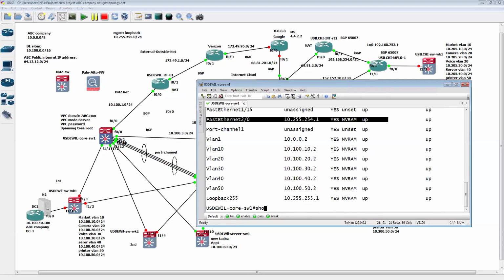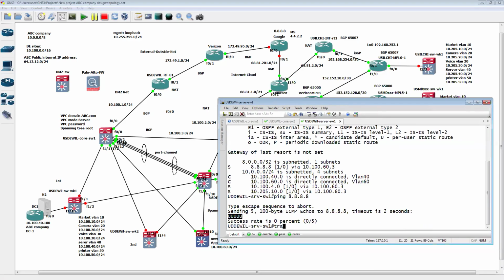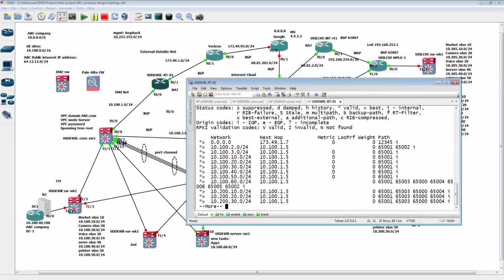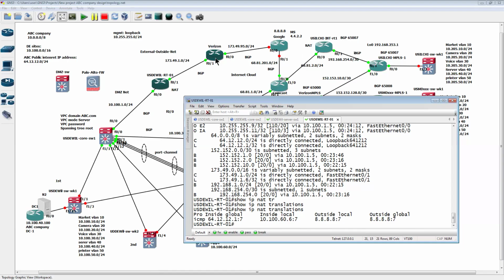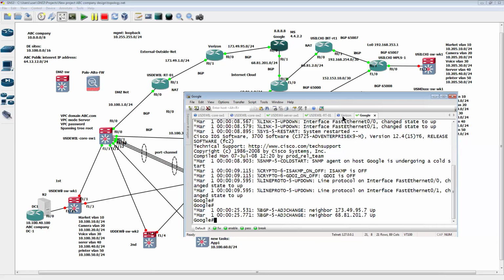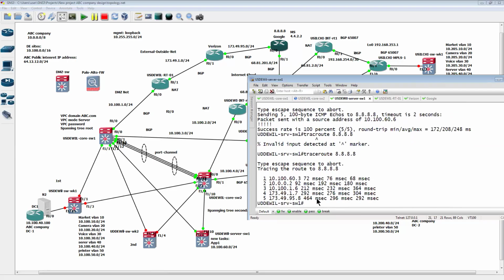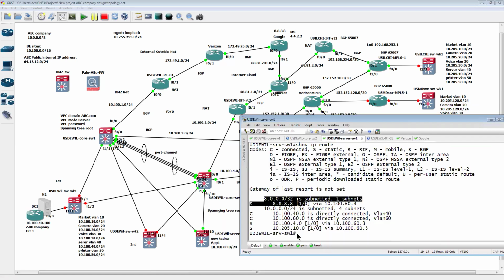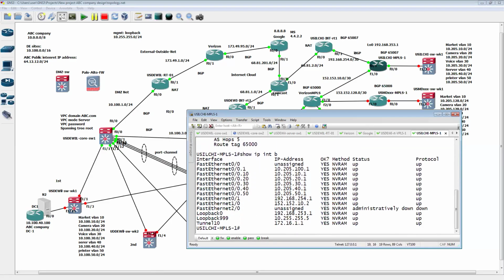Day-54@Demo Setup ABC Co. from fresh network with Anthony@real router and switch link to GNS3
Tonight Challenge Lab to build a new App1 server to the production network and refresh the topology network paths.